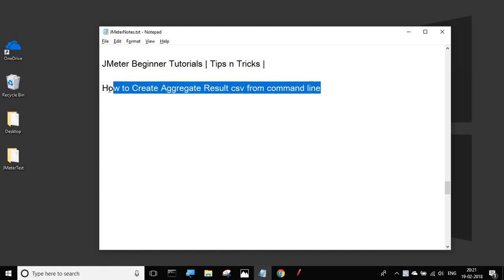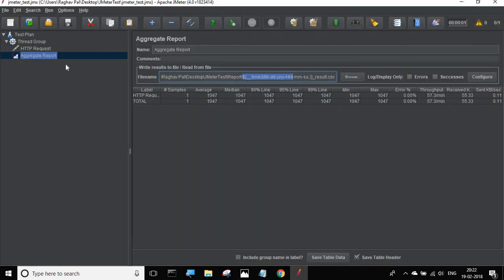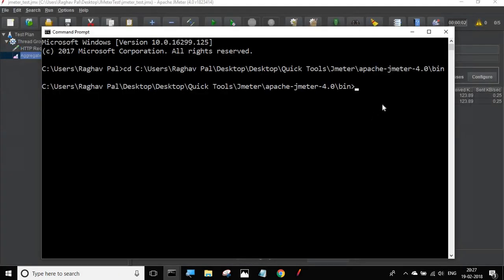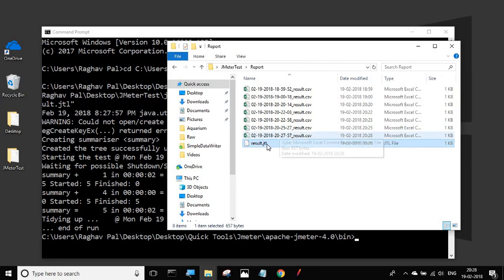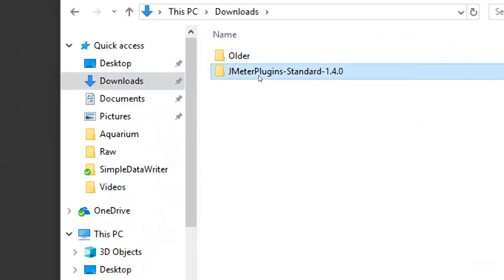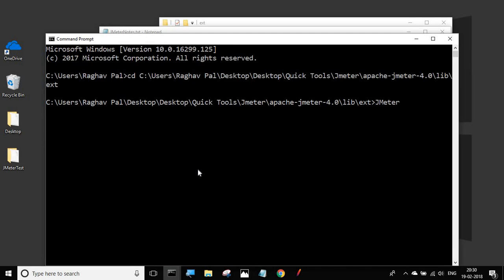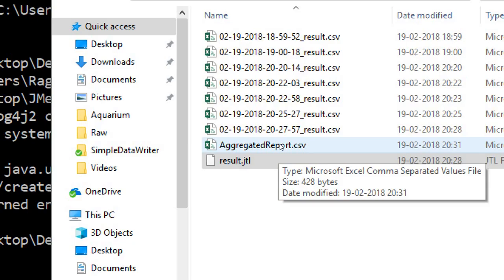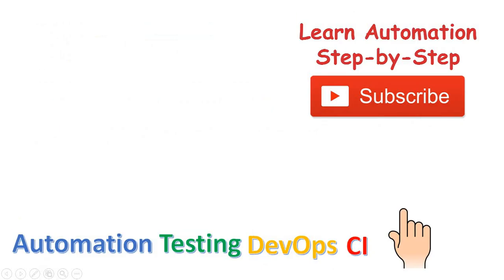JMeter Beginner Tutorials | Tips n Tricks 9 💡 How to Create Aggregate Result csv from command line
Step 1 : Add JMeterPlugins-Standard lib

Step 2 : Run your test and get jtl file

Step 3 : Use JMeterPluginsCMD.bat to generate aggregate csv result file from jtl file

syntax:

JMeterPluginsCMD.bat --generate-csv "location of csv file" --input-jtl "location of jtl file" --plugin-type AggregateReport

Use JMeterPluginsCMD tool with Plugin Type = AggregateReport

Keep Learning,
Raghav

Learn JMeter step-by-step for Beginners